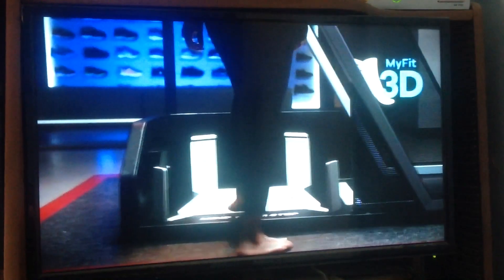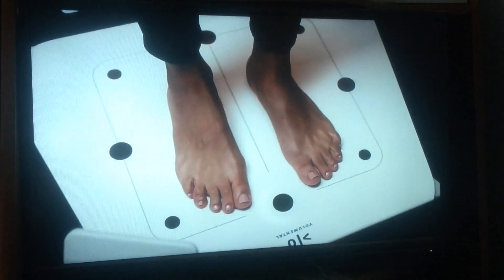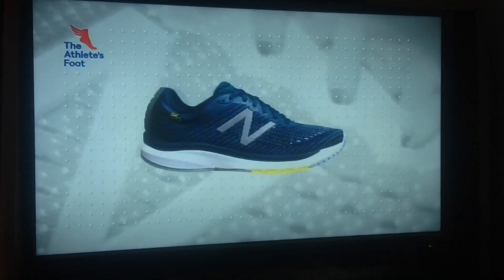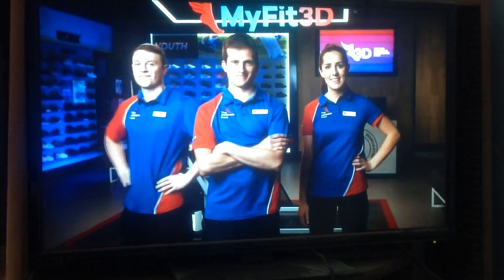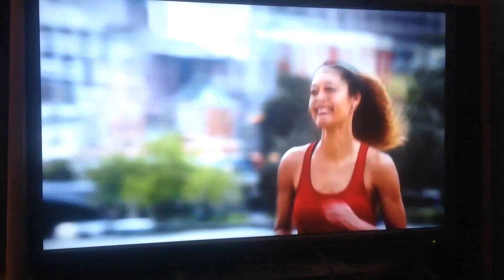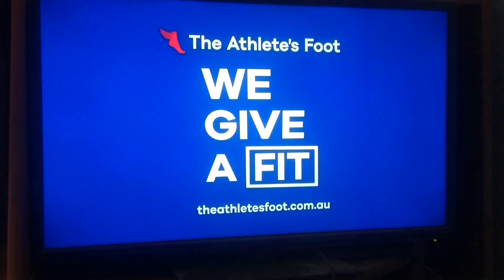The Athletes Foot 2019 Ad